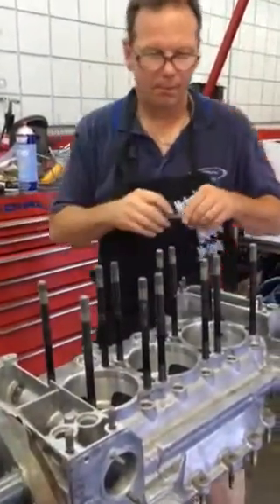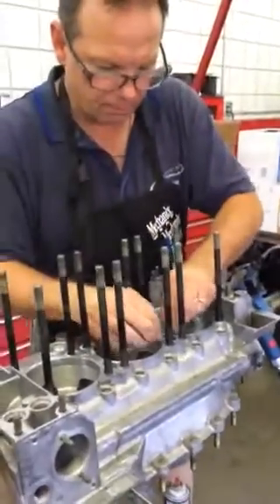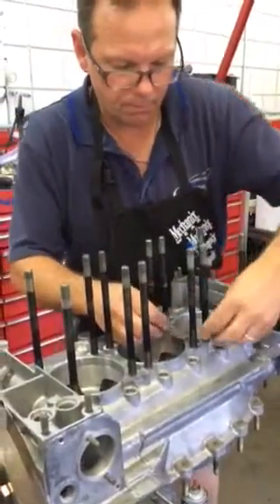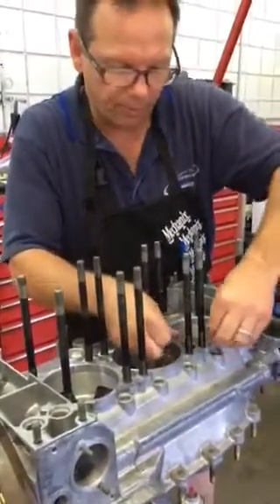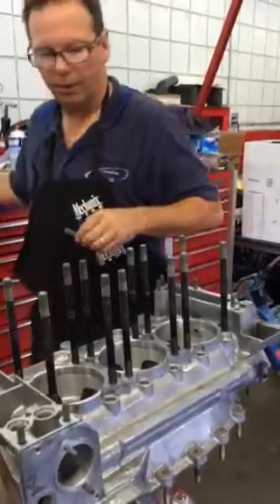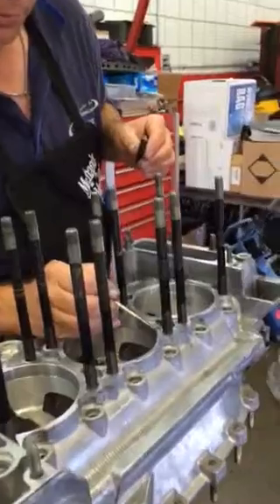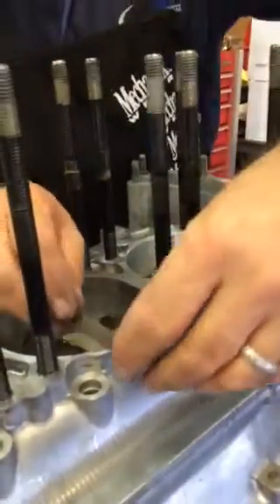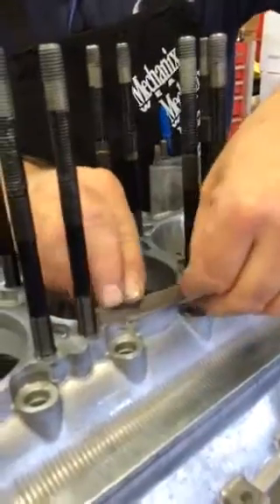Callas Rennsport Porsche 959 engine rebuild